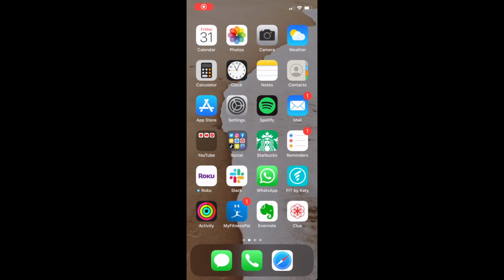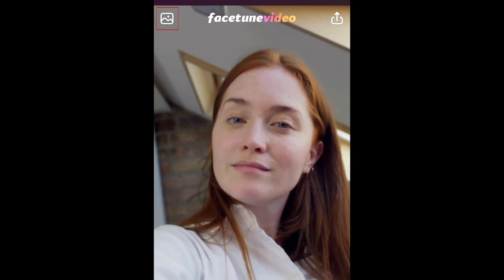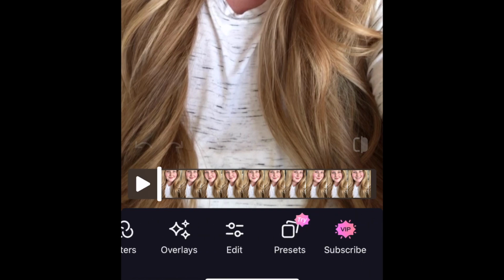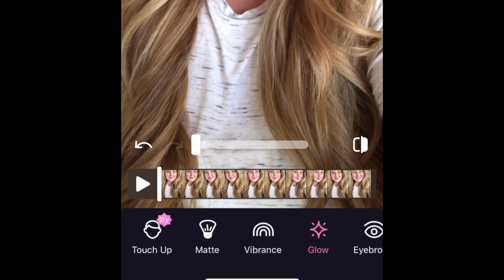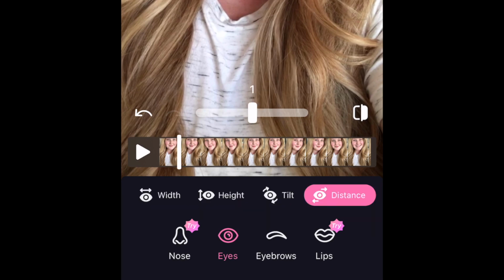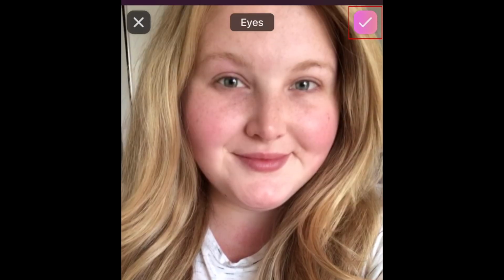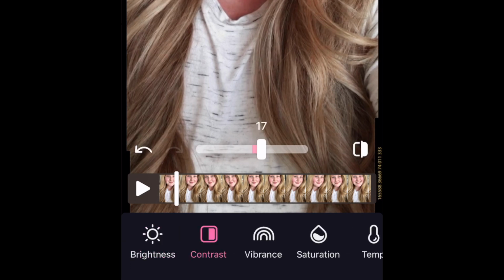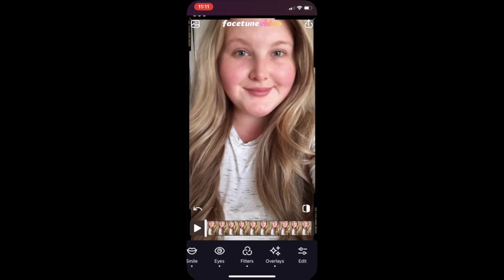How to Use Facetune Video FREE - Beginners Guide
The popular selfie editing app Facetune has now put out an app that allows you to edit videos! Watch this guide to learn how to use Facetune Video.

When you first open the app, you’ll be met with this screen prompting you to purchase a VIP membership to access all the app’s features. If you choose to, you can purchase a one year membership, one month membership, or one-time-purchase permanent membership. Keep in mind that this is optional, and you can still use the basic features of the app without a VIP membership. Simply tap the X at the top to close this window without purchasing VIP.

To start editing a selfie video, tap the image icon in the top left corner. If prompted, allow Facetune Video to access your device’s camera roll. Select the video you want to edit. Now you can crop the video to portrait, landscape, or square. You can also trim the beginning and end of your video clip by dragging the markers on either side of the clip. When you’re done, tap Start to begin editing

Now let’s go through the editing tools in Facetune Video. I’ll only be going over the free tools, but there are additional ones you can access if you opt for the VIP paid version of the app. Any tool with a “try” badge on it is a VIP tool. If you’re familiar with the original Facetune app for photos, the video version is quite similar.

The first category of editing tools is called Retouch. Here you’ll find tools to smooth your skin, mattify, add vibrance or glow, and intensify your eyebrows, along with a few VIP tools for touch ups and concealing blemishes. Tap a tool to use it, then use the slider above to adjust the intensity of the effect. Tap the play button to view what the effect looks like on your entire video. At any time you can check out the before and after by tapping the comparison icon on the right. Go through this section and add as many effects as you like. When you’re done using all the tools in this category, tap the plus sign at the top to save.

The next category of tools is called Reshape. In this section the free tools allow you to edit your eyes and eyebrows. Adjust the size, width, height, tilt, and distance of your eyes. And adjust the thickness, lift, shape, tilt, and raise your eyebrows. Again when you’re done using these tools, tap the check mark at the top to save.

The next category is Smile. The only free tool here is Whiten, which you can apply to whiten your teeth. Remember to tap the check mark to save!

Next up is Eyes. The free tools include Details, which enhances the colour and sparkle in your eyes, and whiten, which whitens the whites of your eyes. Save by tapping the check mark.

Now you can add filters. If you scroll sideways, you’ll see several categories of filters including Golden, Attitude, Ultraviolet, and more. Each category has some free filters and some VIP ones. Tap any filter to apply it, then adjust the intensity using the slider above.

Next are Overlays. These include sparkles, VHS effects, film frames, and more. These are fun effects that can spice up your video.

The last category of free tools is called Edit. Here you can make adjustments to your video’s brightness, contrast, vibrance, saturation, temperature, and sharpness. Make sure you save all of your changes!

When you’re all done Facetuning your video, you can export it by tapping the Share icon in the top right corner. If you want to post it directly to a social media app like Instagram, tap Share to view those options. To save it to your device, tap the Save button